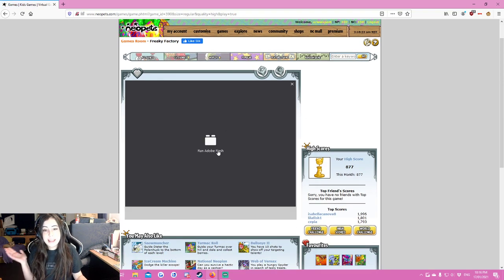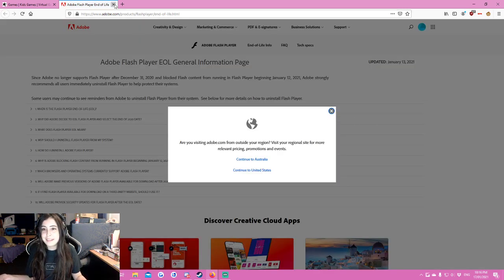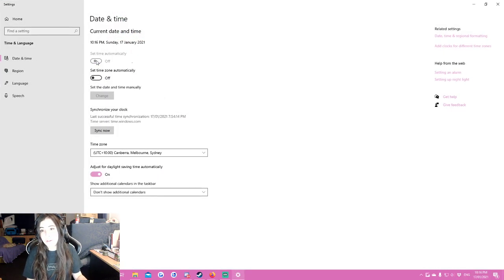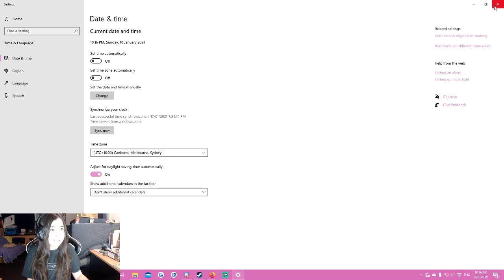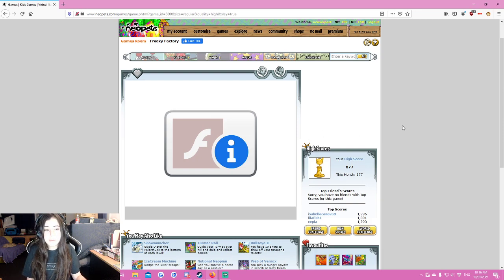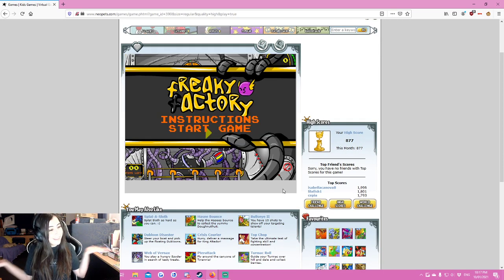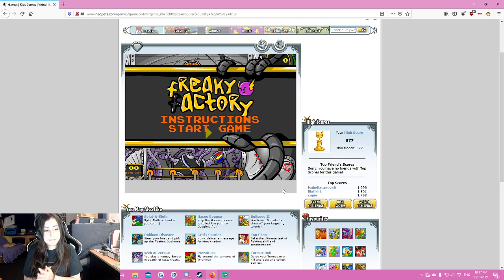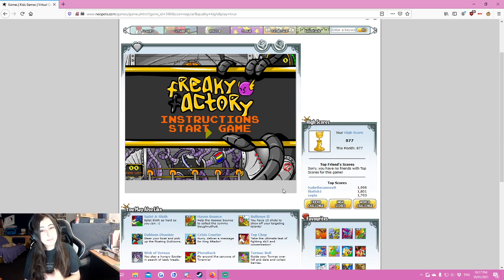How To Use Flash Player After End of Life (2021 and Beyond)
How to use flash player after it's been disabled! Play your fave Flash games (Neopets included) that didn't get converted to html5 ^_^